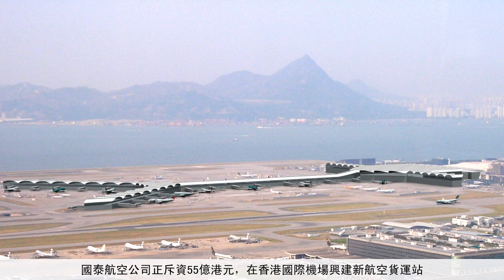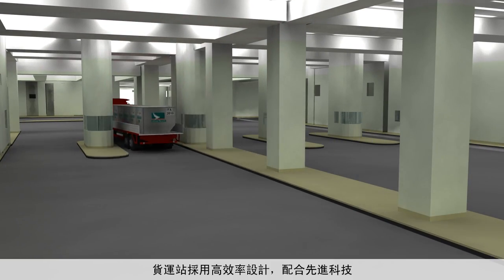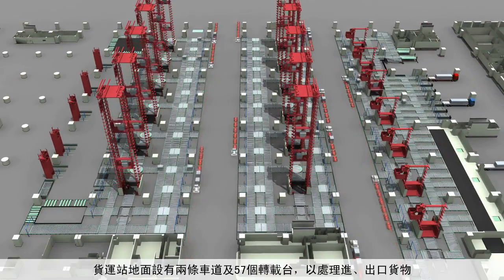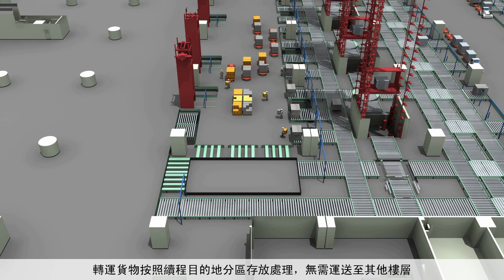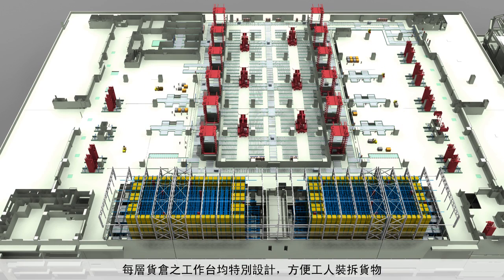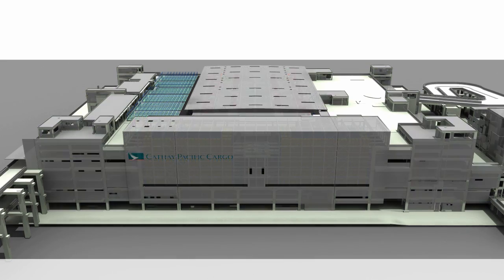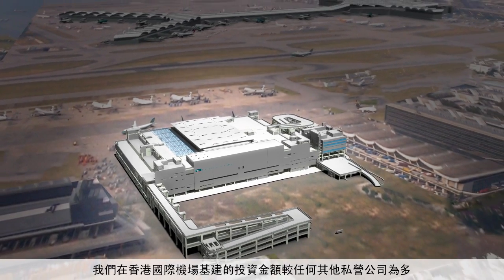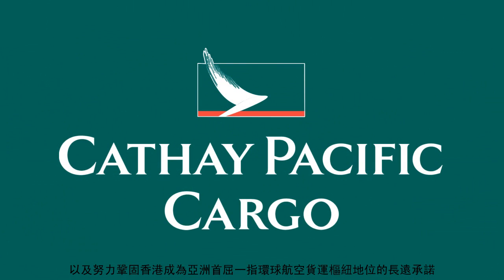Cathay Pacific Cargo Terminal - Hong Kong International Airport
InteliBuild produced this animation to illustrate the key features of the cargo terminal utilising the BIM model for the animation. To learn more about this project, visit

Cathay Pacific Airways at Hong Kong  International Airport (HKIA) have published details of the state-of-the-art features of the new Cathay Pacific Cargo Terminal. With a development cost of approximately HK$5.5 billion, the facility marks a significant investment in Hong Kong and underlines the airline's continued commitment to developing the city's position as a global aviation and airfreight hub.